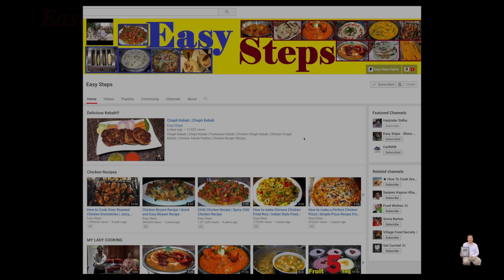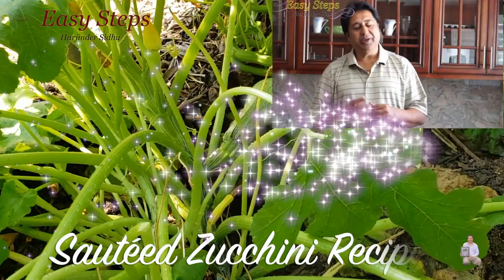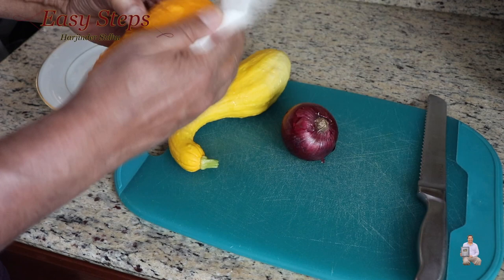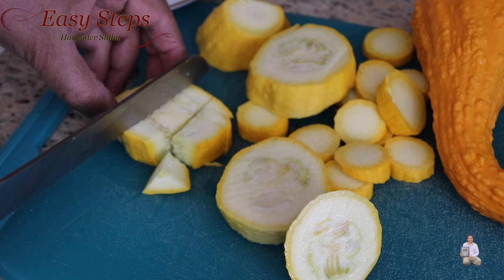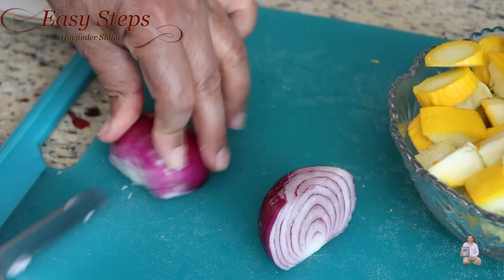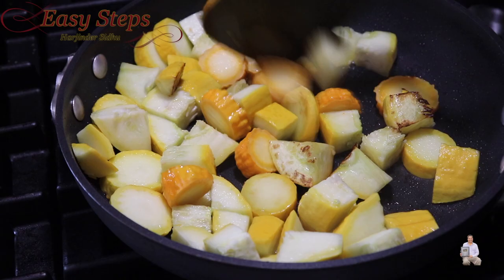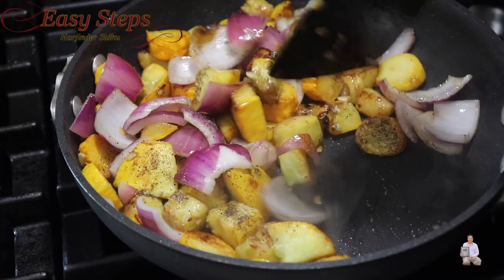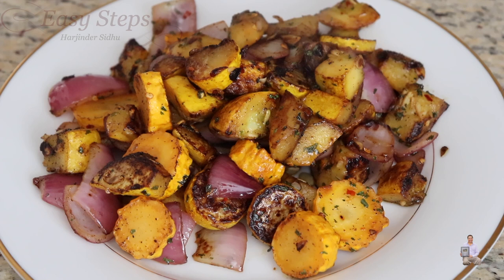Sautéed Crookneck Heirloom Squash Recipe | Zucchini Recipe | Courgette Pan Frying Vegan Recipe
Sautéed Crookneck Heirloom Squash Recipe | Courgette Pan Frying Vegan Recipe | Organic Yellow Squash Recipe | Sautéed Yellow Squash Sabzi

Chapters:
0:00 An intro to a video
1:22 Wash & Cut Crookneck Squash
3:54 Start Burner & Cook
4:58 Add Onion
5:13 Add Spices
6:19 Dish out, serve and ENJOY!!!

Ingredients List:
2= Crookneck Squash
1= small Onion
2= Tsp Olive Oil
Add to taste:
Black Pepper
Red Chili Flakes
Parsley Flakes

Additional items may be used:
Ninja Blender/Food Processor